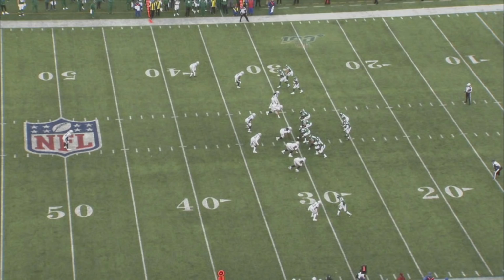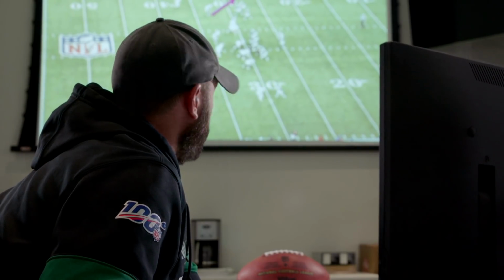Adam Gase Film Breakdown: Big Plays From Darnold And Defense Fuel Win | New York Jets | NFL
Jets head coach Adam Gase goes to the film room to break down all of the biggest plays from the 34-3 win over Oakland in Week 12.